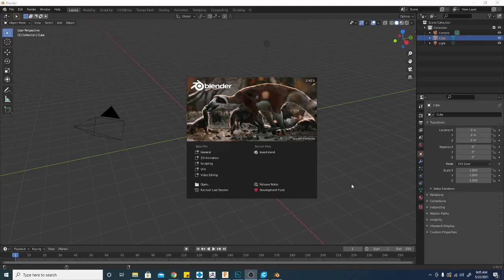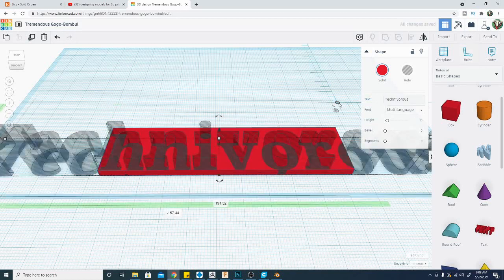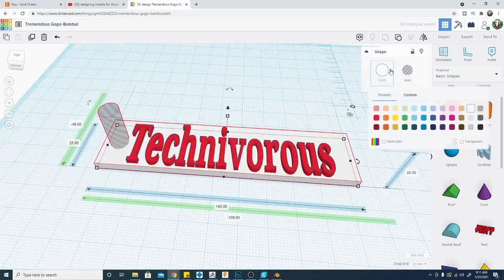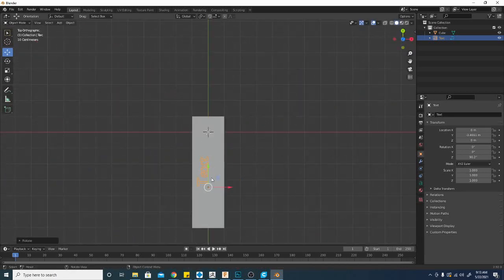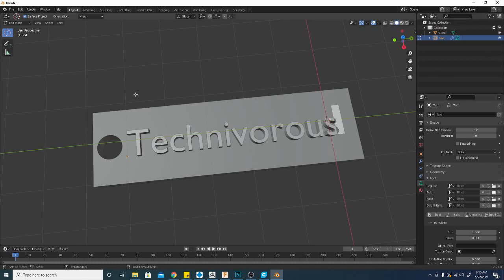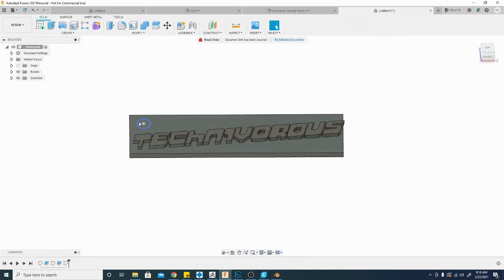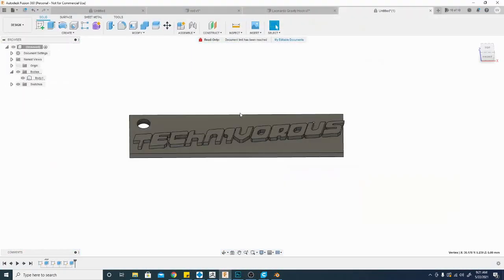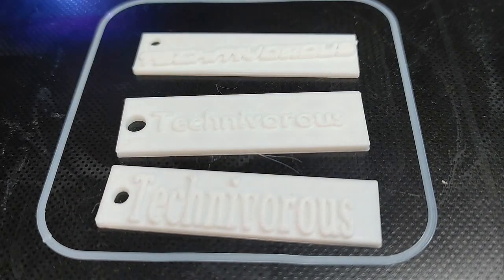Top 3 free 3d design software 2021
These are my choices for the 3 best 3dprinting Design software for 2021! if you're new to printing and model design this is the place for you!

SUPPORT TECHNIVOROUS 3D Printing:

become a channel member for youtube perks!

Technivorous
902 n Hughes